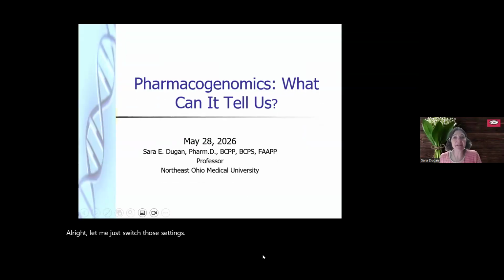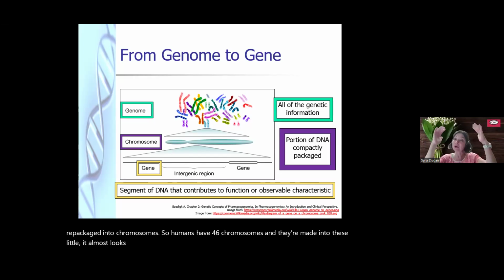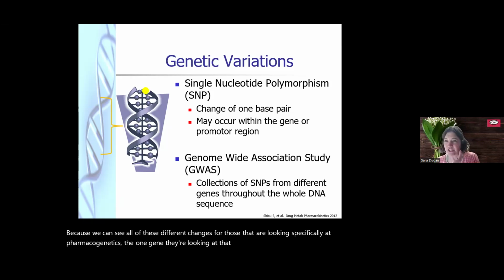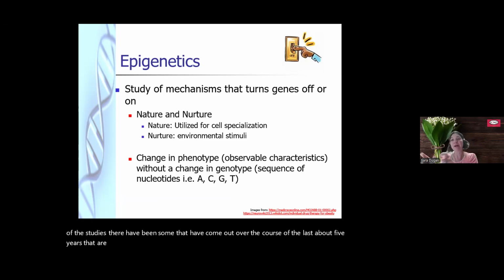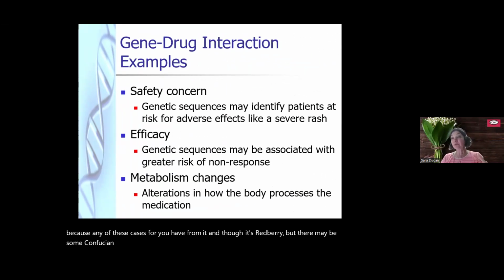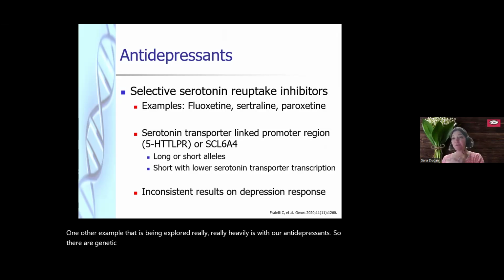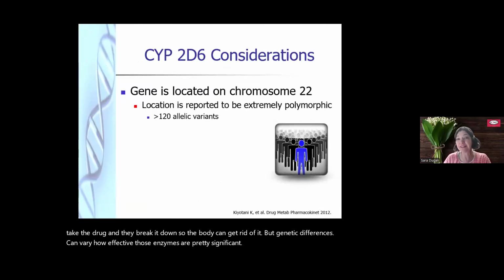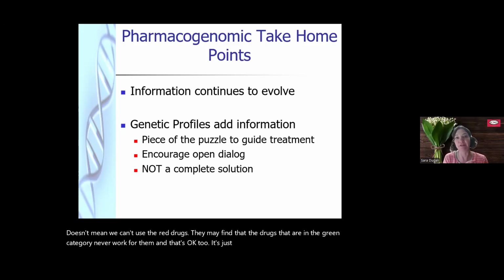Pharmacogenomics: What can it tell us?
Sara E. Dugan, Pharm.D., BCPP, BCPS, Director of Curriculum, Director of Interprofessional Development, and Professor Department of Pharmacy Practice shared knowledge of this topic with the OH SoC for MSY ECHO community on May 28, 2026.

The information shared during this presentation solely represents the opinions and expertise of the presenter and is not that of Northeast Ohio Medical University unless expressly stated otherwise.